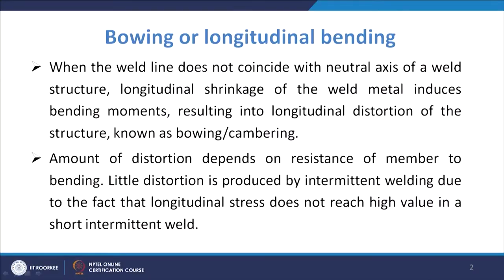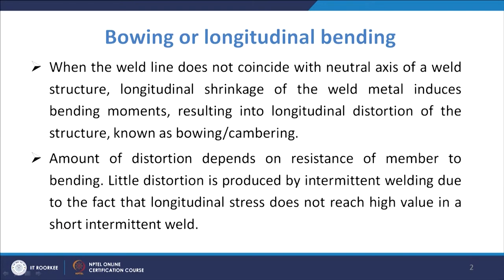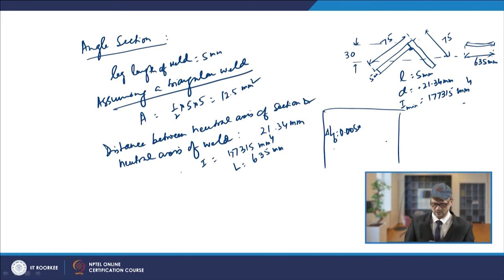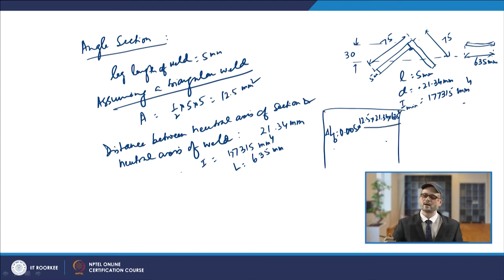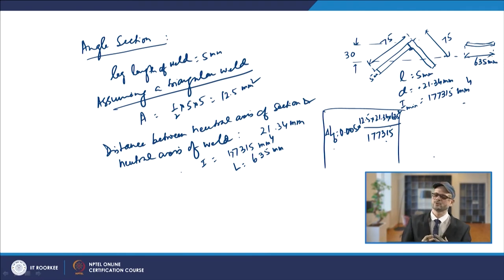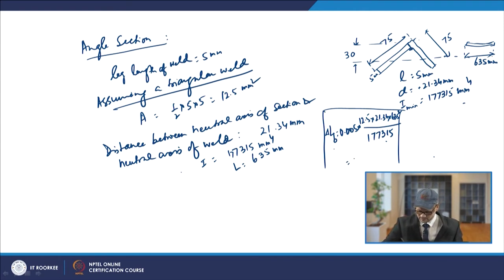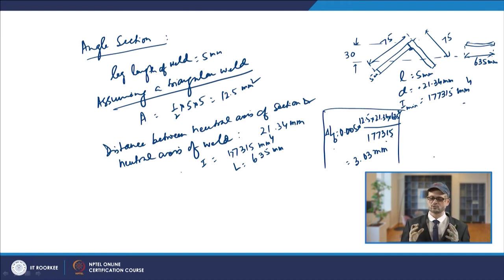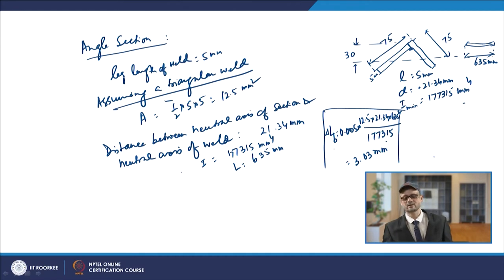Bowing, Buckling and Twisting in Welds